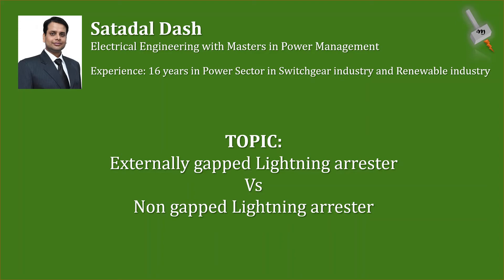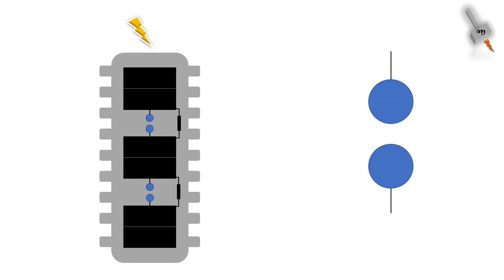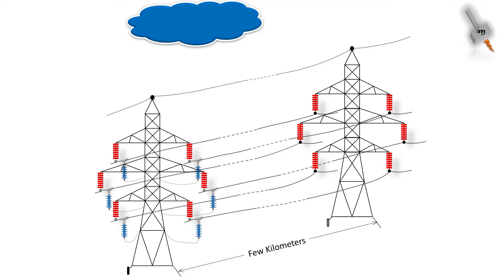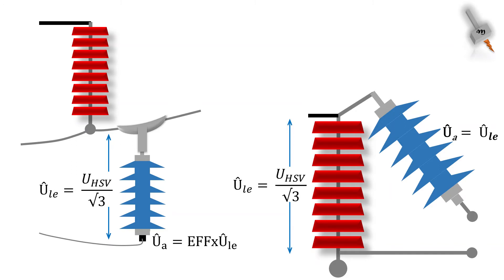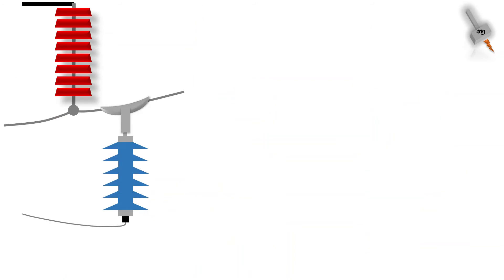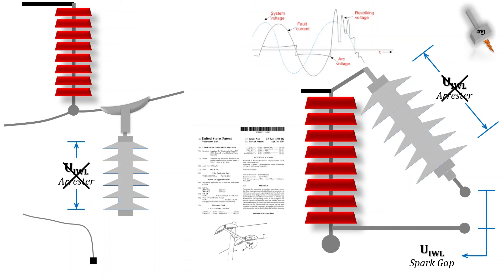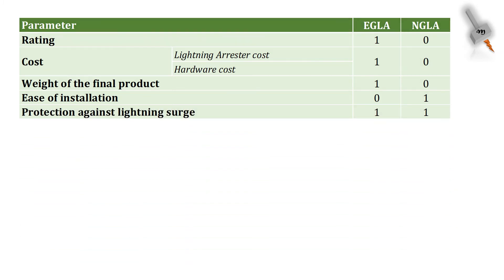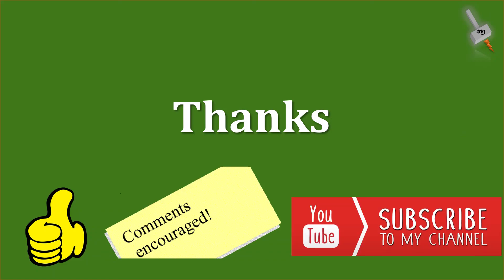EGLA vs NGLA (Externally Gapped Line Arrester verses Non Gapped Line Arrester)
This is video shows a comparison between two designs of line surge arrester, which are externally gapped line arrester (EGLA) verses non gapped line arrester (NGLA).

The link to a previous video related to lightning arrester which explains more on, how surge is diverted in an NGLA is here,